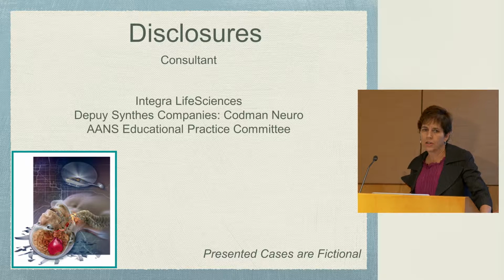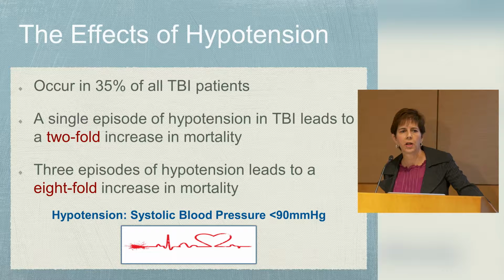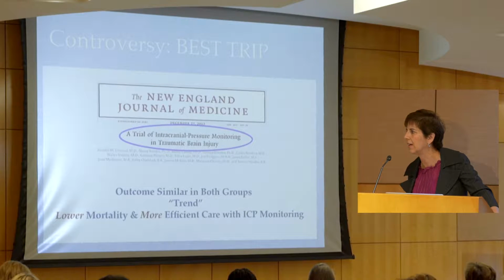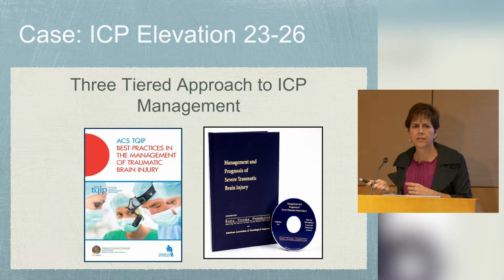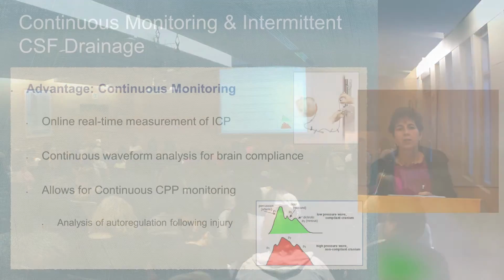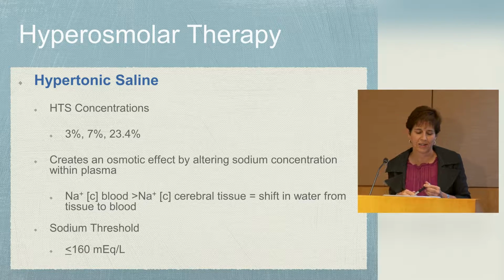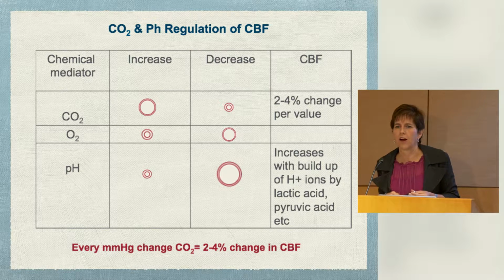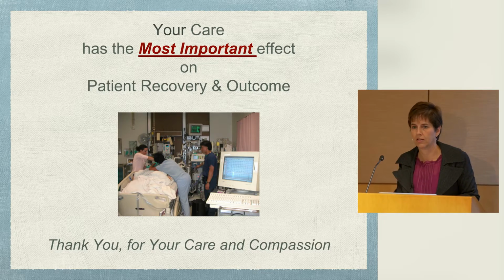Mastering Intracranial Dynamics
Twyila Lay is a Masters' prepared nurse practitioner from University of California San Francisco who provides a concise review of intracranial  dynamics and management principles.